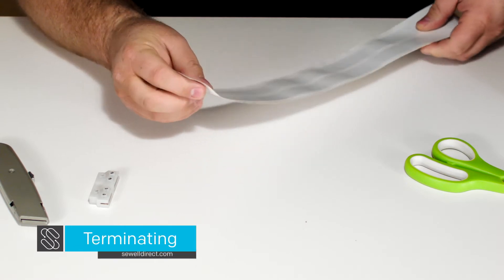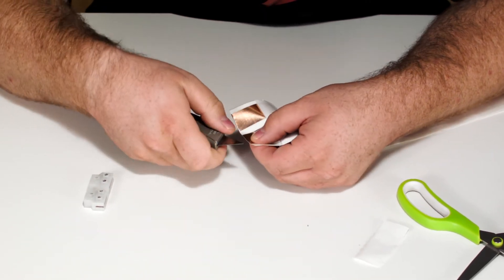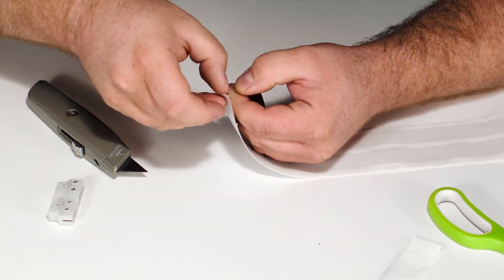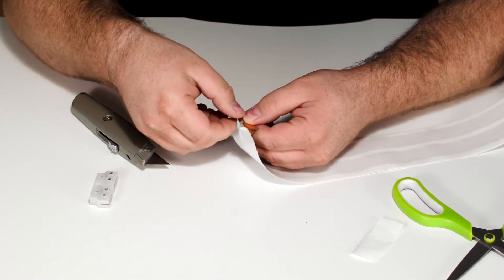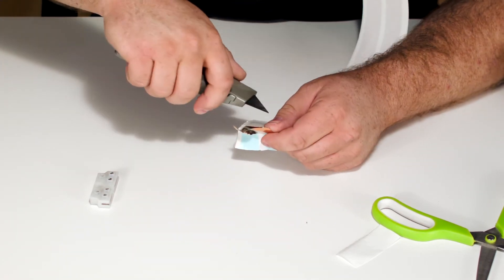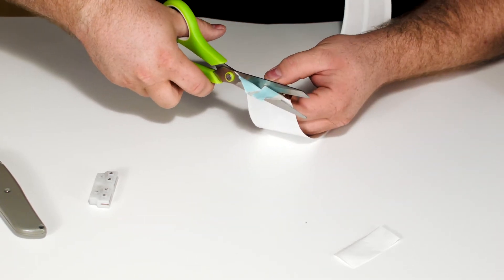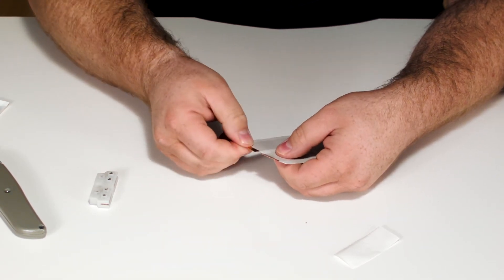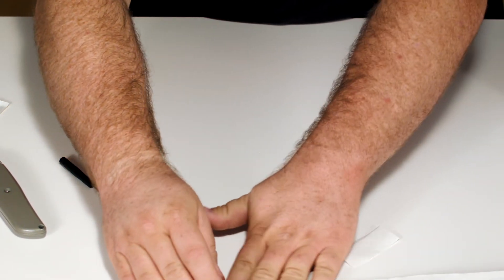How to terminate Ghost Wire using a Terminal Block (2 conductor)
NOTE: THIS IS THE OLD MODEL!!! CHECK OUT THE NEW METHOD FOR THE NEW GHOST WIRE WITH NO GOO GONE

In this video we show you how to terminate 2-conductor Ghost Wire using the Terminal block (part SW-29819).
The method we show for stripping the wires can also be used with the 4-conductor Ghost Wire.
If you have any more questions, please don't hesitate to call us.